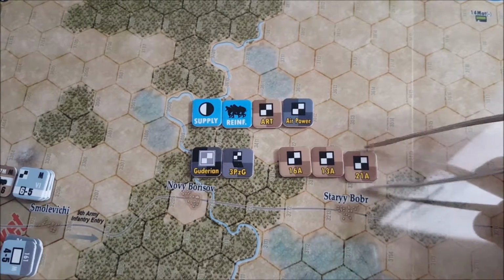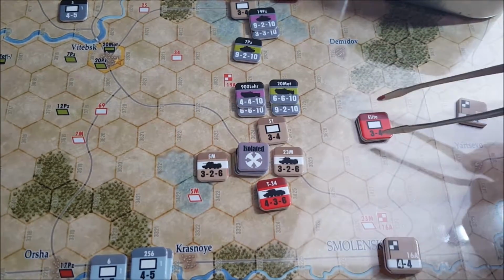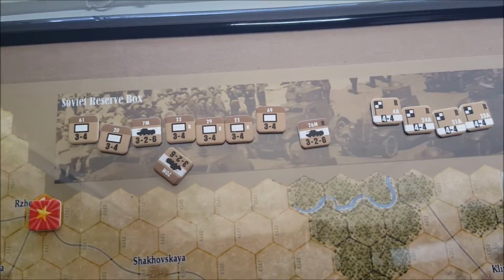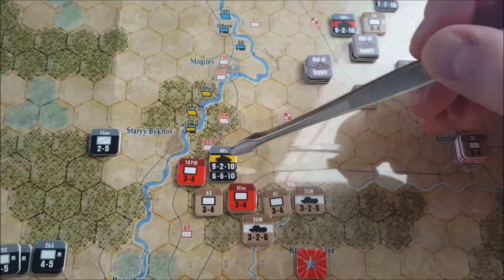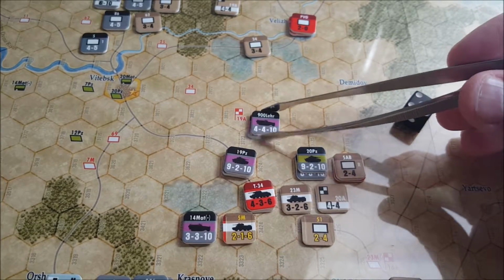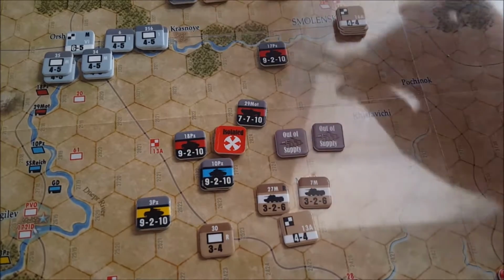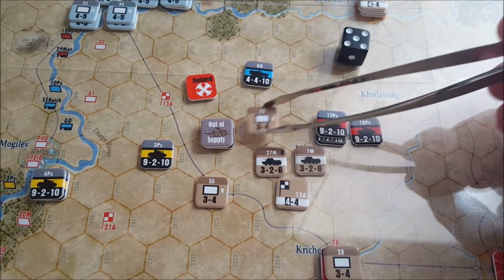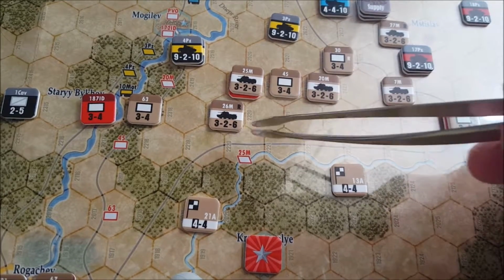A Victory Denied (MMP) - Turn 3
Turn 3 for Multi Man Publishing's A Victory Denied - German Army Group Center's Drive on Smolensk and beyond